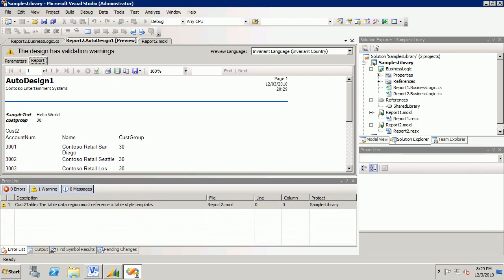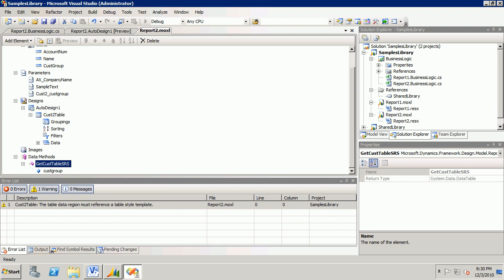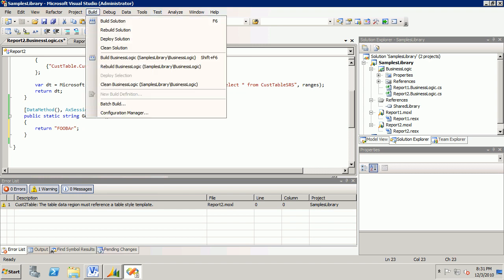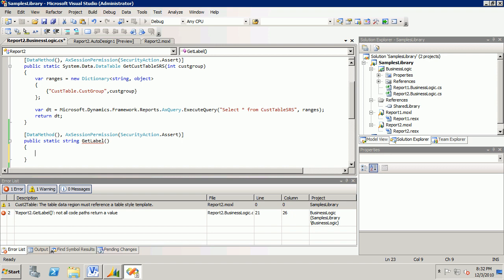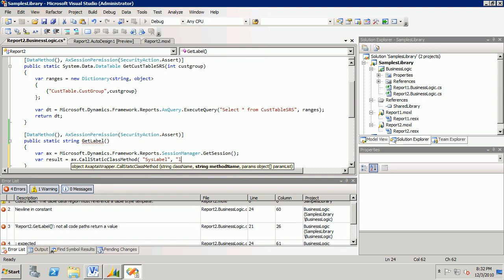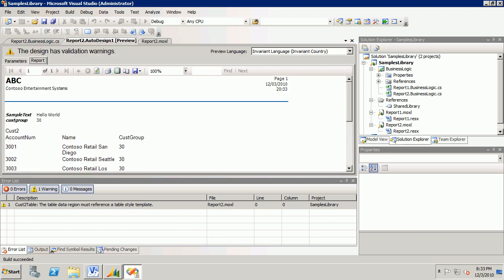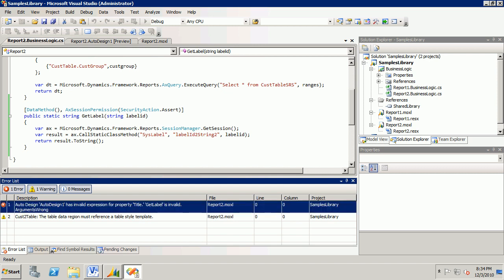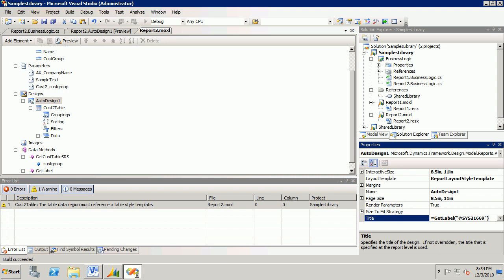AX2009 SSRS 17 Calling X++ Code from a Report